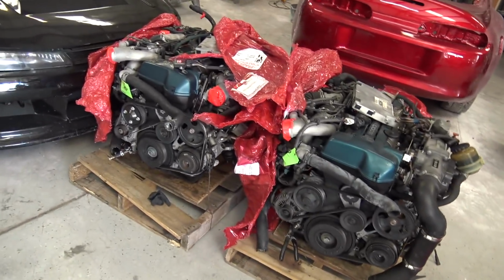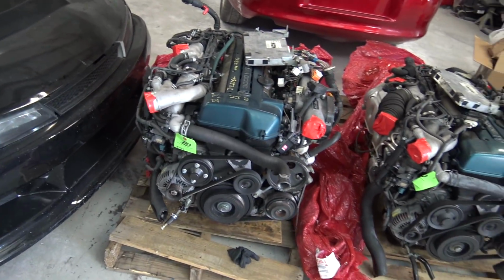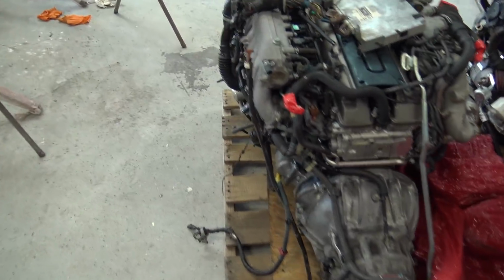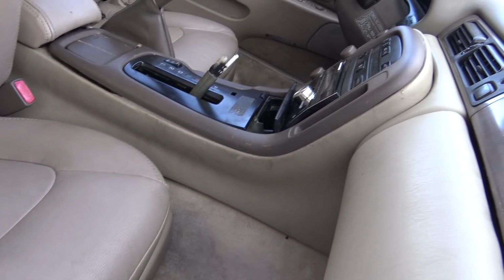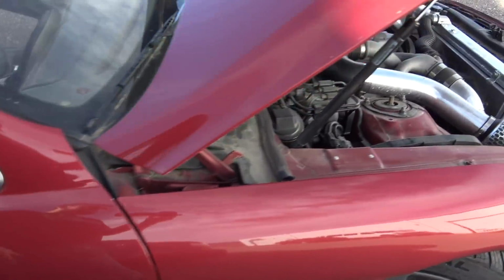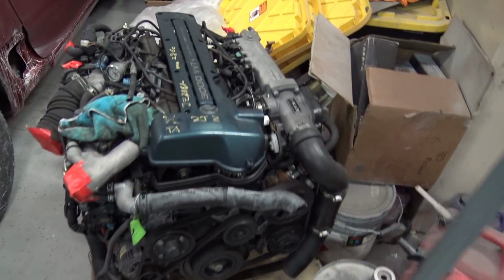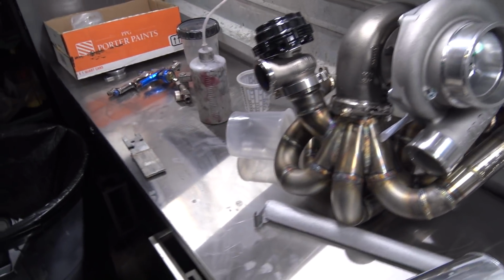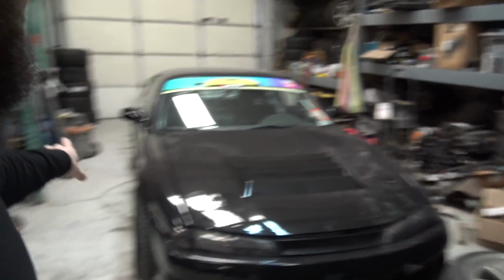JDM 2JZGTE VVTI ENGINE FOR THE MKIV SUPRA! | + Future fabrication v band turbo manifold!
Last month I took delivery of 2 jdm 2jzgte vvti engines, one for my Mkiv Toyota Supra, and the other for my uncles 34 ford Coupe. I then waited to finish the video because wanted to start it up, but then got distracted cleaning up the shop. ANYHOW, then an awesome piece to the puzzle showed up for the Supra, the Future Fabrication 2jz Vband manifold! It looks awesome connected to the Garrett Gtx3584rs turbo that is going on the car as well.

Music!